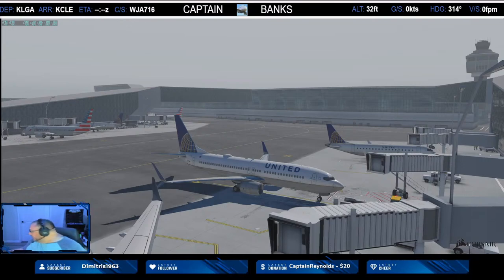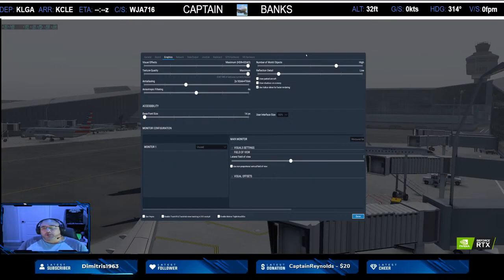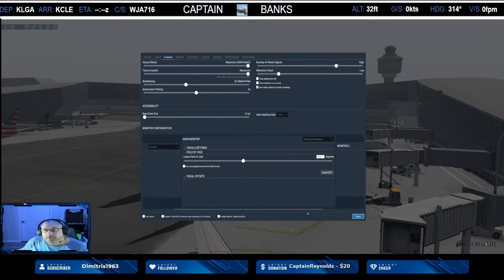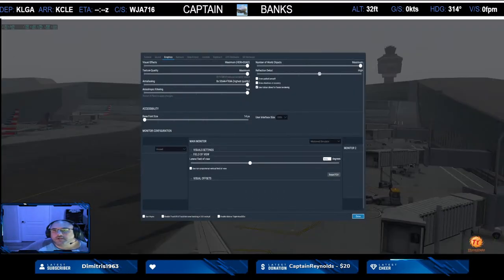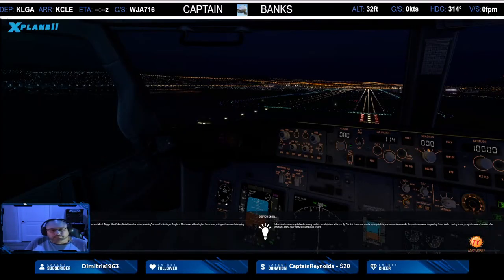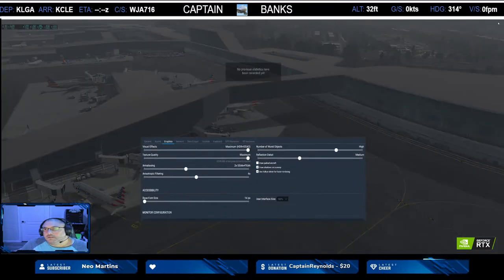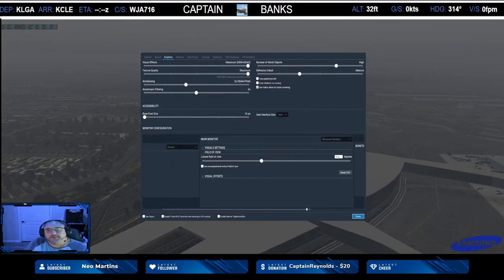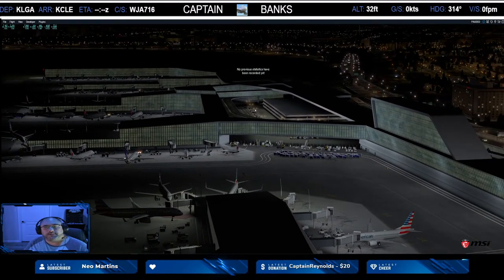X-PLANE 11 | LET'S TALK SETTINGS | HOW TO GET THE BEST RESULTS WITH YOUR HARDWARE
We will be discussing how to nail down the best settings in X-Plane based on your hardware.